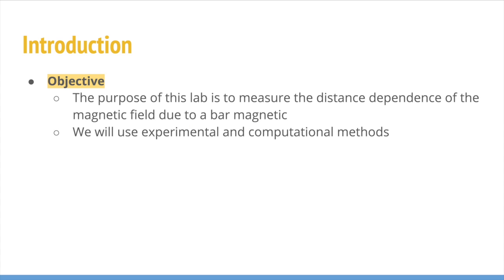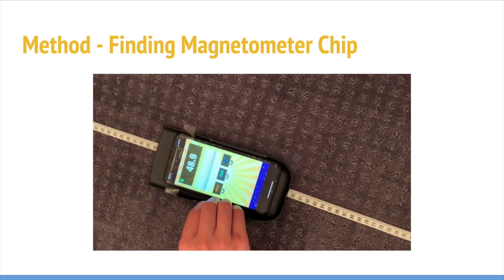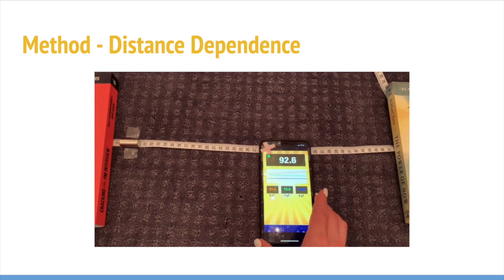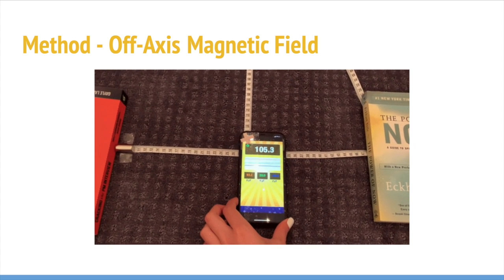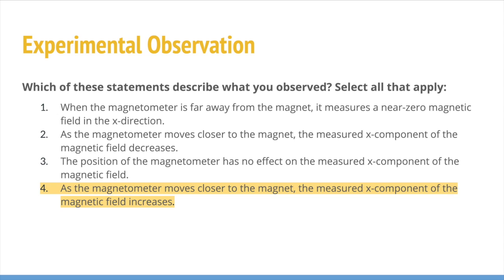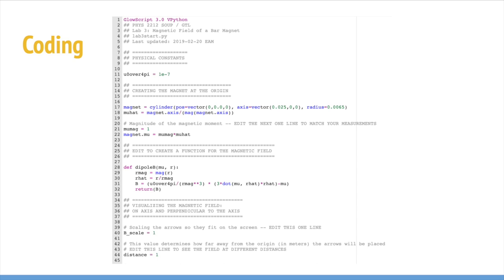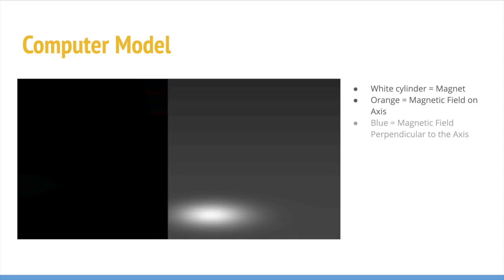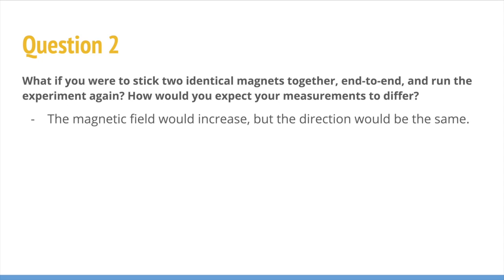PHYS 2212 Lab 3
This video is about PHYS 2212 Lab 3